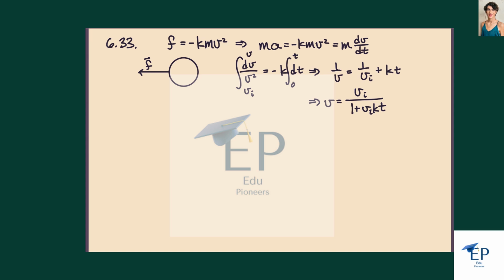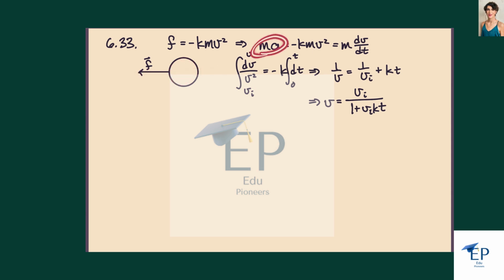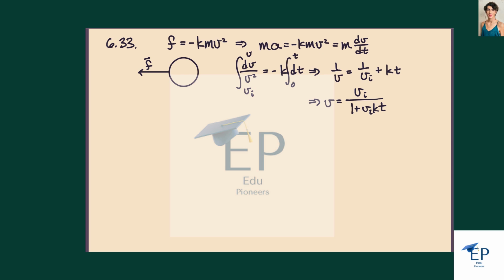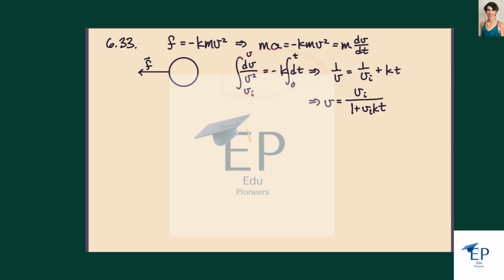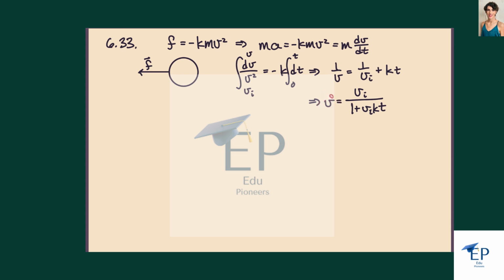Assume the resistive force acting on a speed skater is proportional to the square of the skater's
Assume the resistive force acting on a speed skater is proportional to the square of the skater's speed and is given by where is a constant and is the skater's mass. The skater crosses the finish line of a straight-line race with speed and then slows down by coasting on his skates. Show that the skater's speed at any time after crossing the finish line is